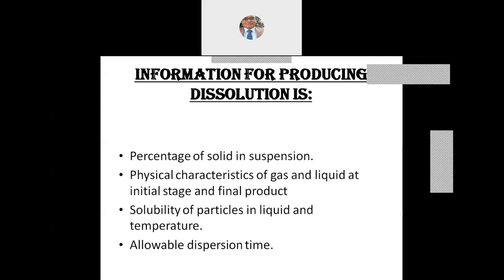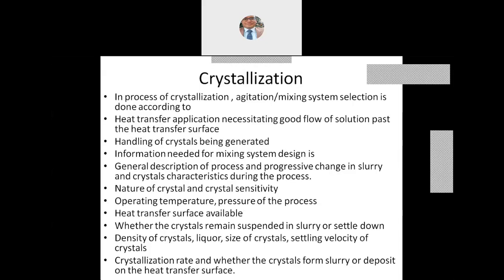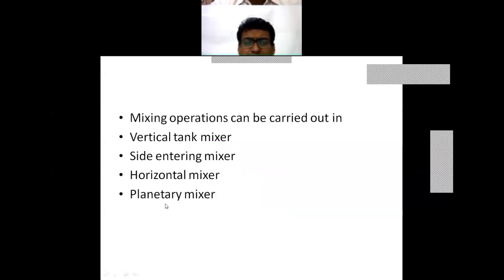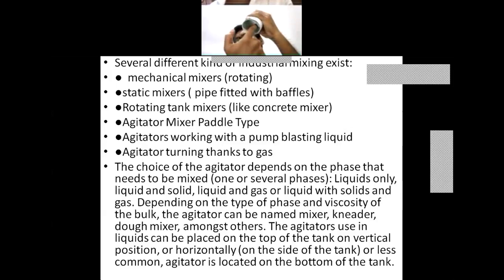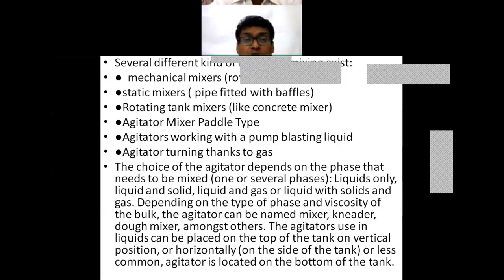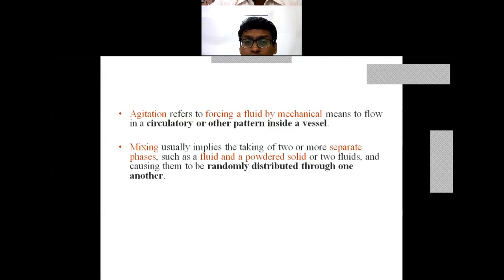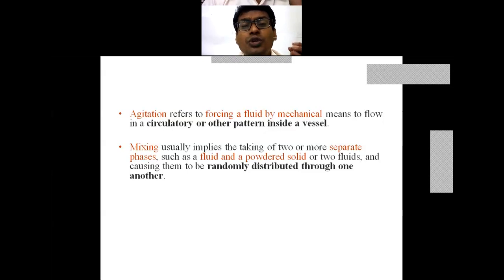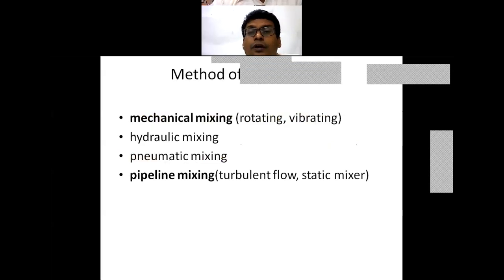18 Mixing operations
dispersion, blending, chemical equipment design,